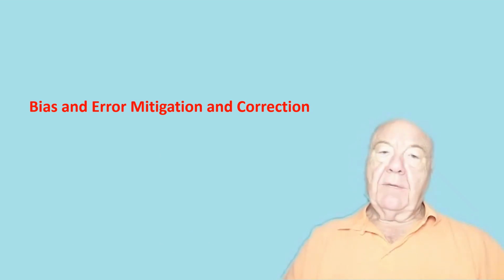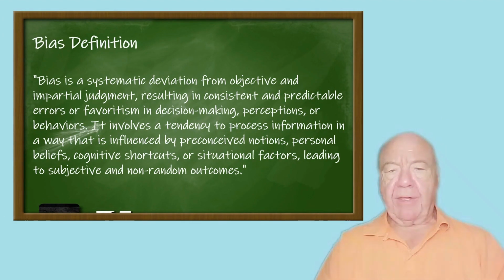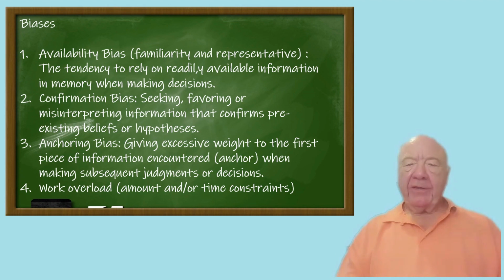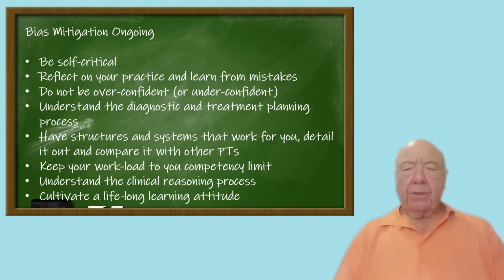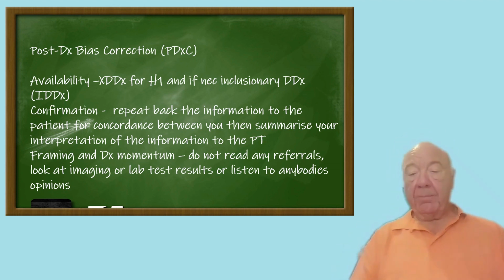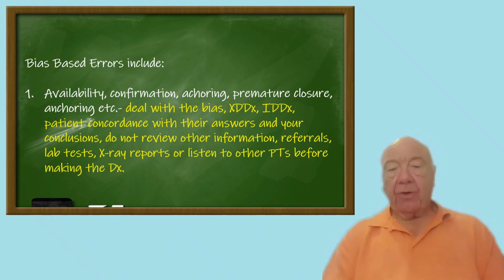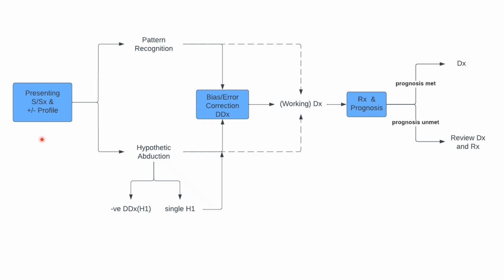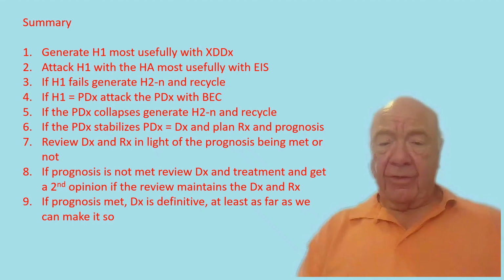Bias and Error Correction